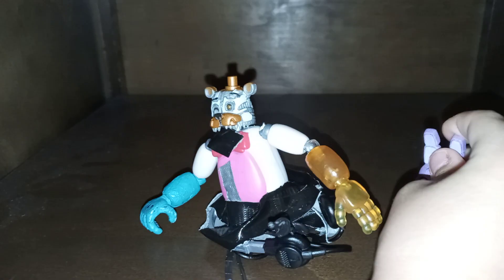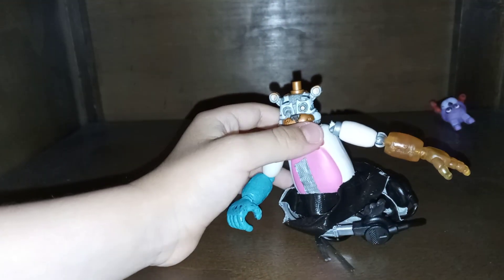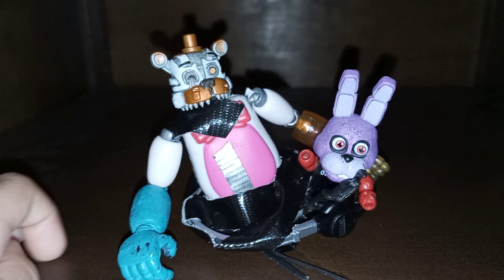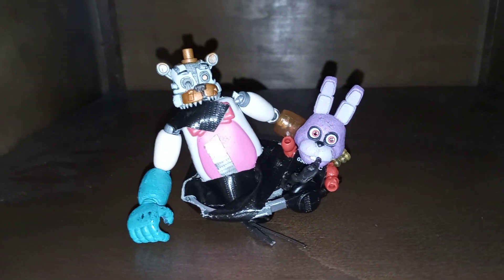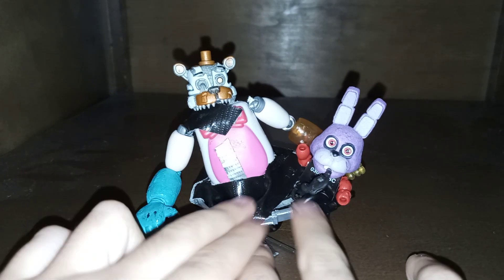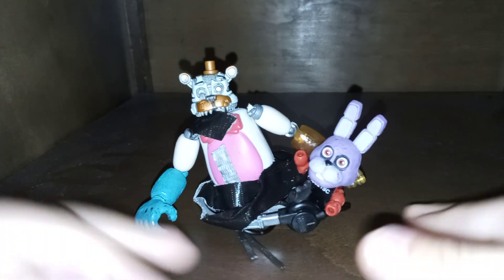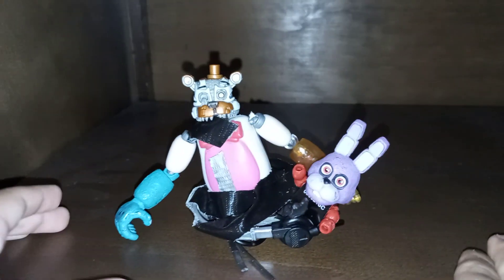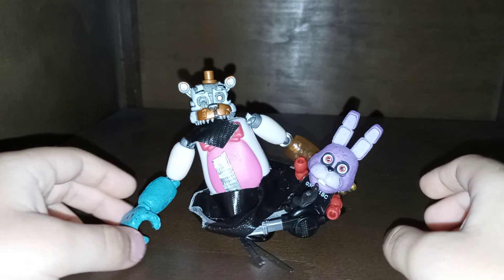molten Freddy action figure